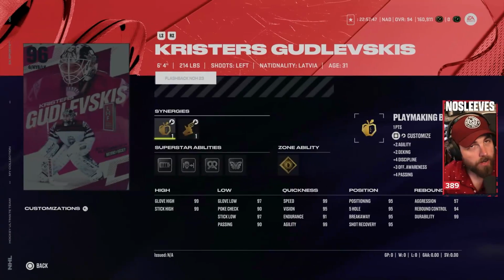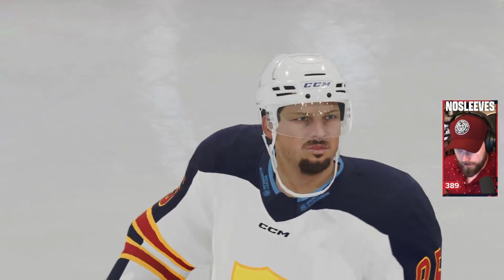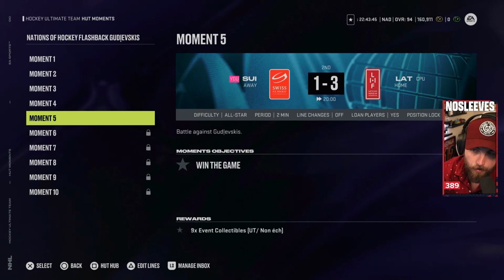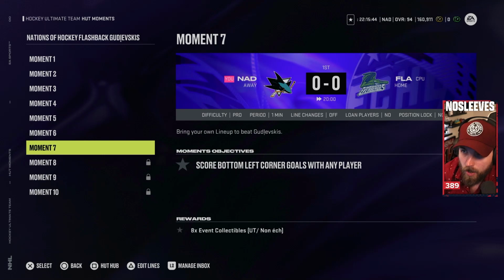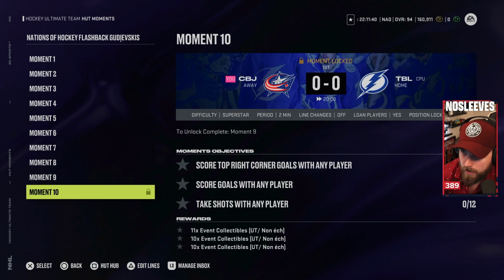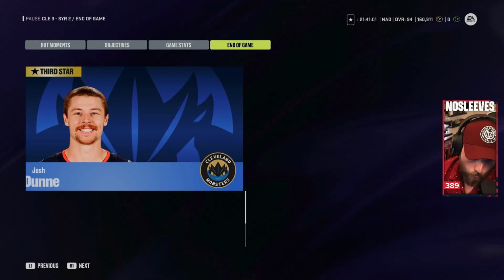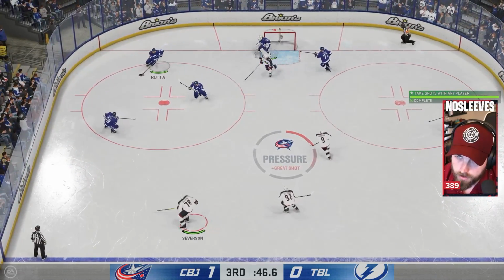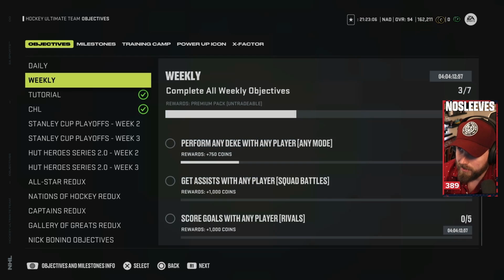COMPLETING GUDLEVSKIS MOMENTS! | NHL 24 HUT NO MONEY SPENT! EP 46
In this episode of NHL 24 No Money Spent I complete Gudlevskis moments in one sitting! I go over the tips and tricks on how to beat them and talk about my team changes!